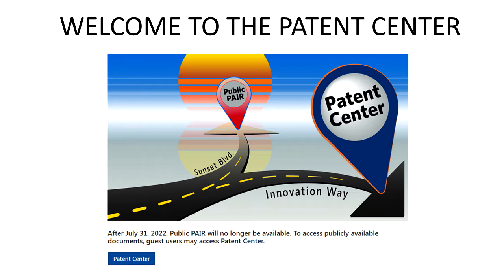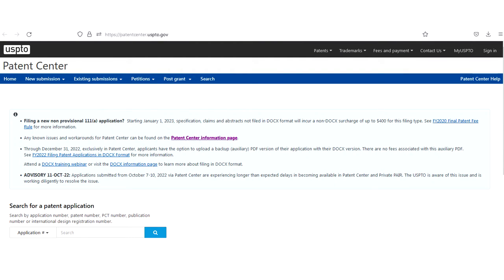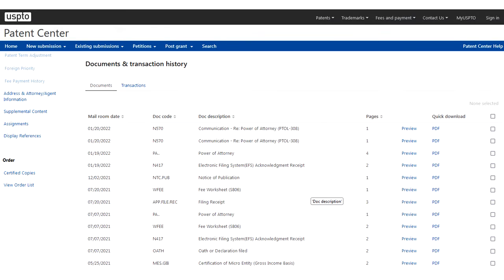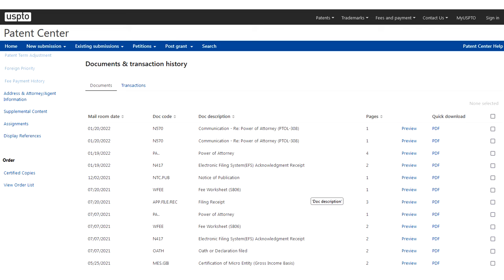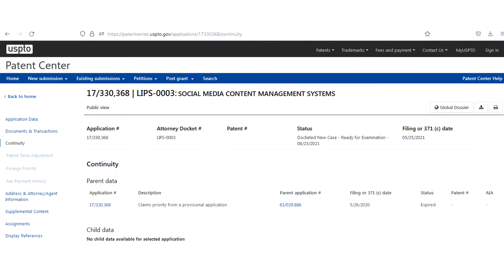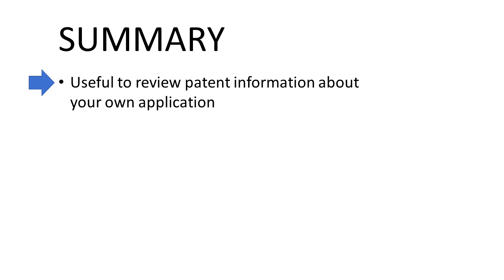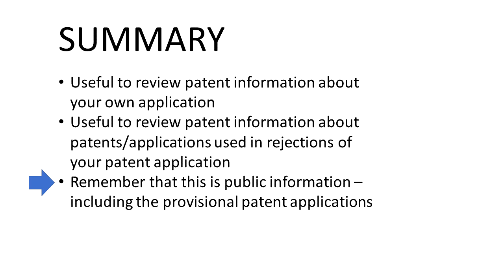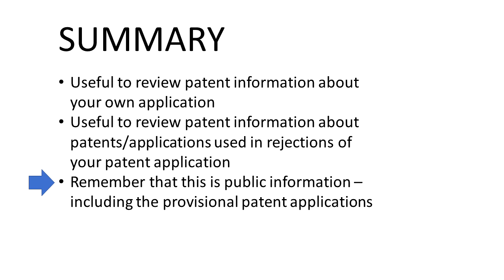Welcome to the Patent Center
In this episode, we discuss the new Patent Center portal at the USPTO that replaces the Public PAIR option for retrieving information about patents and patent applications.